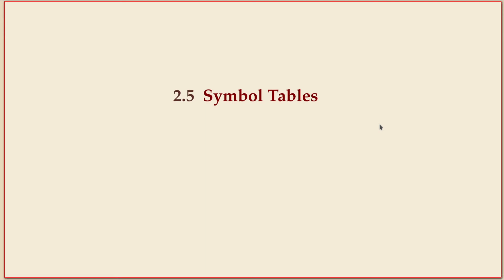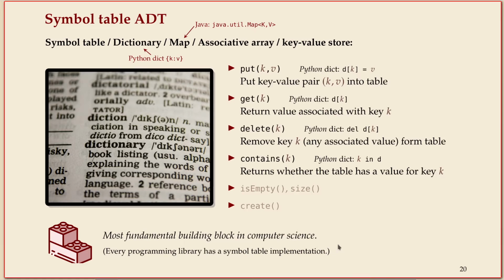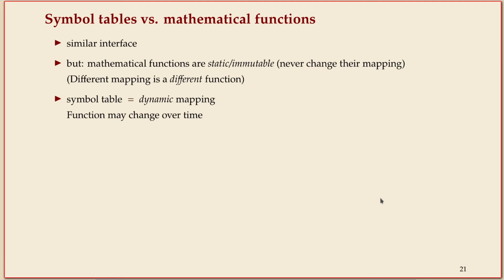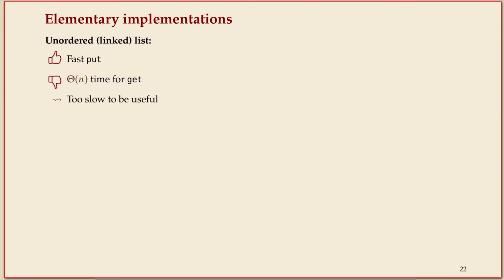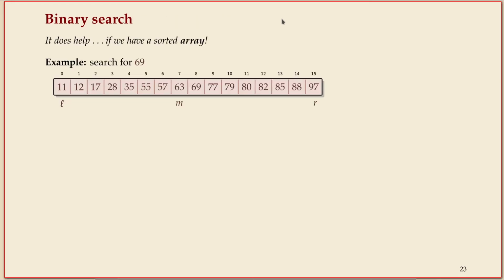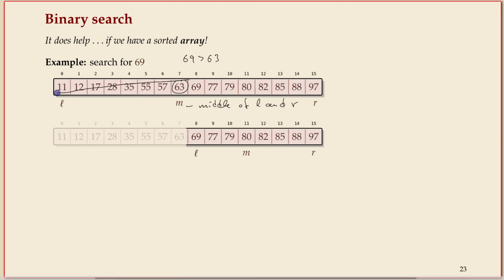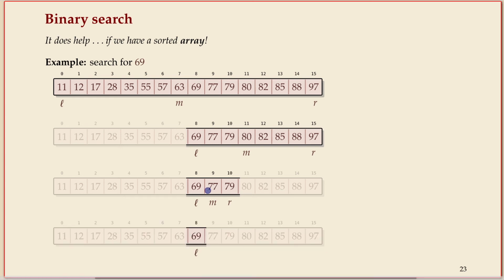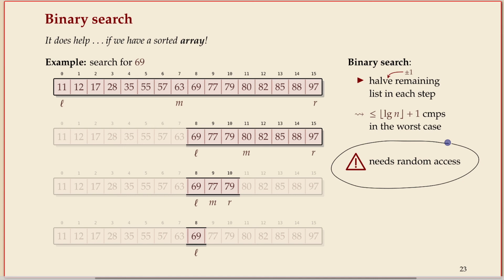COMP526 (Spring 2022) 2-5 §2.5 Symbol Tables